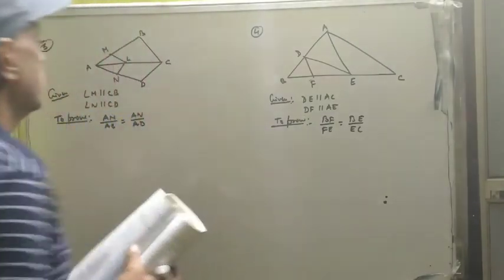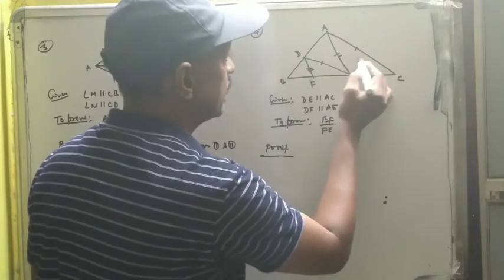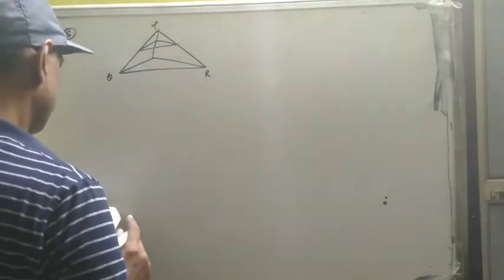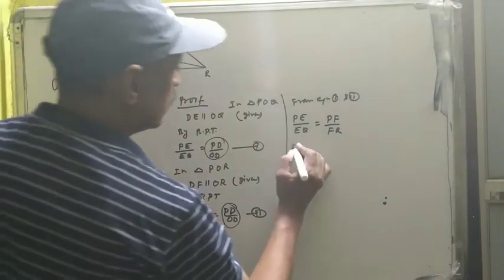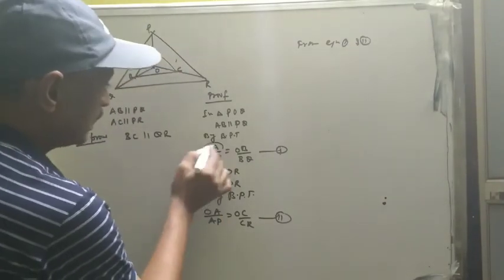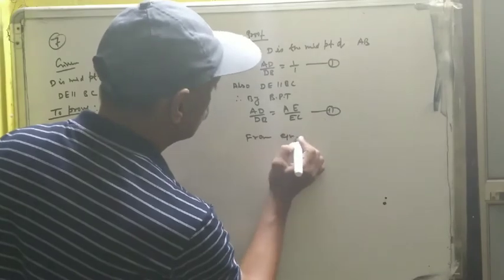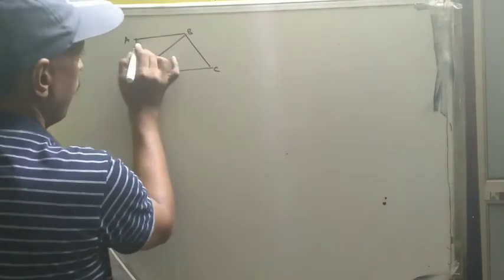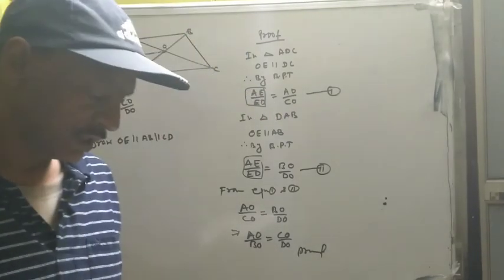Exercise 6.2 class 10 maths